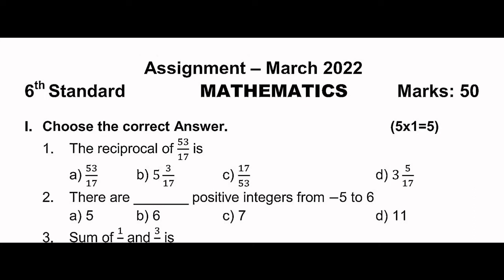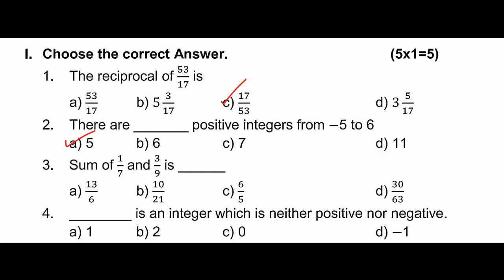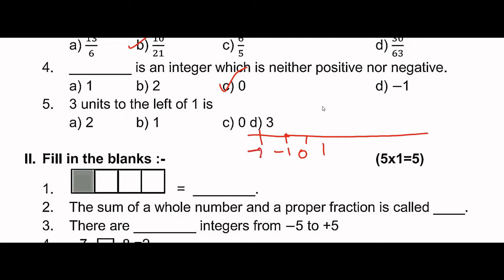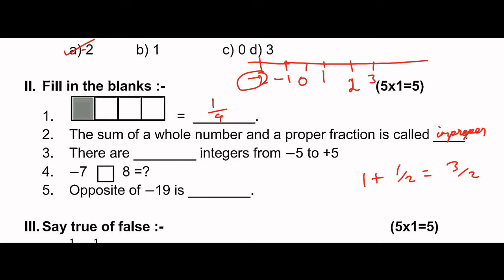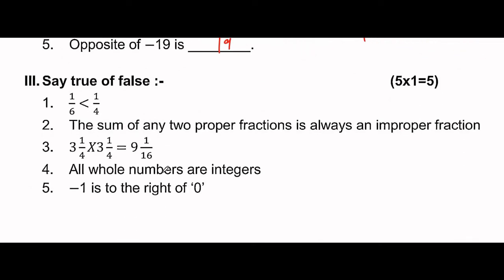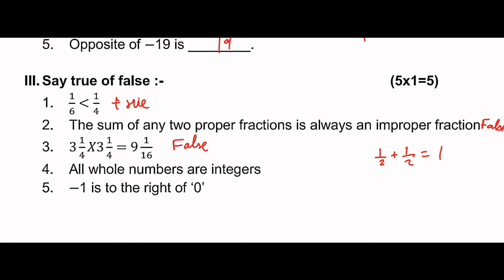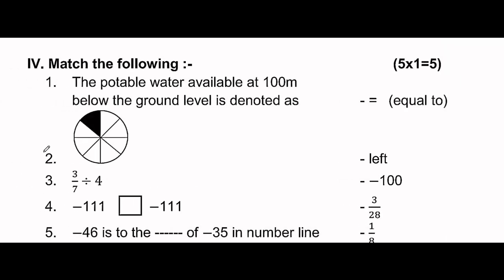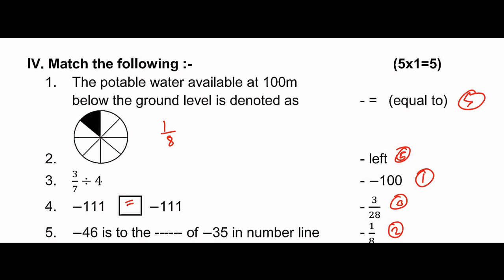6th std maths march month Assignment test with answers | 50 marks | part 1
6th maths assignment test question with answers ,50 marks , part 1